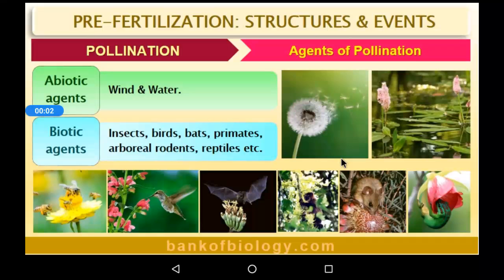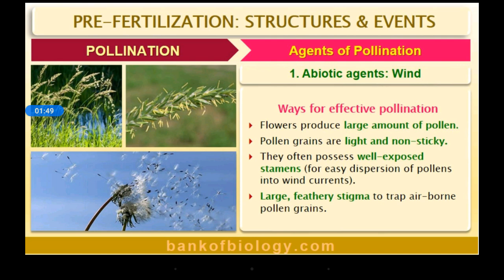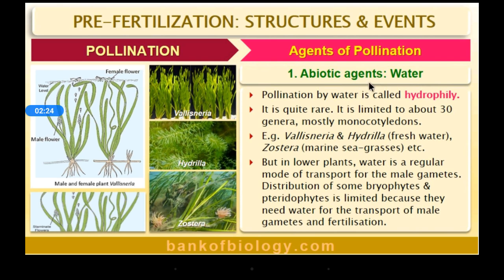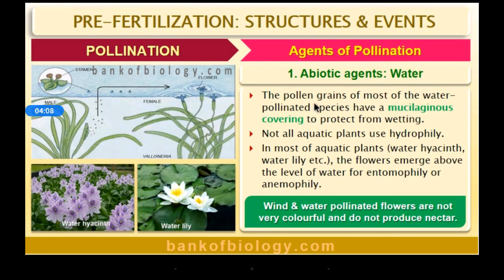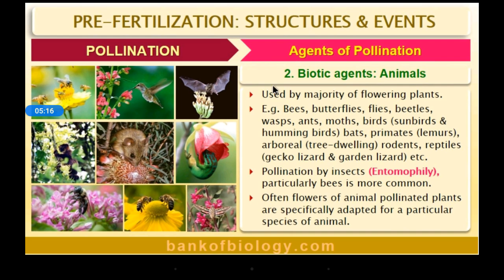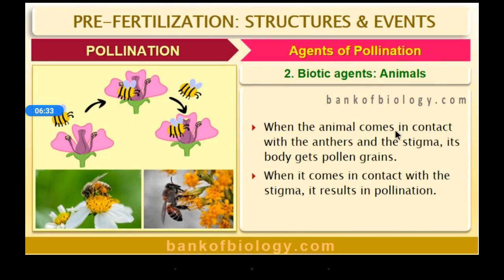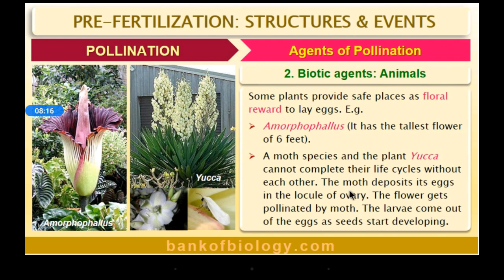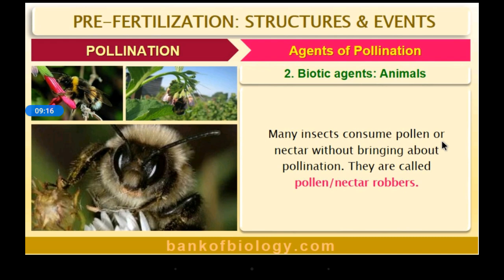12Sexual reproduction in flowering plants-Agents of pollination